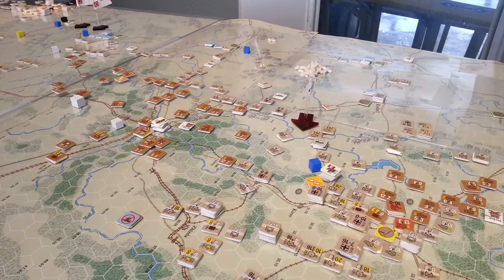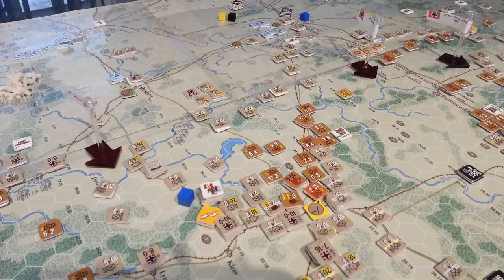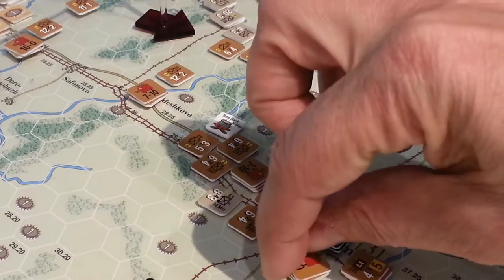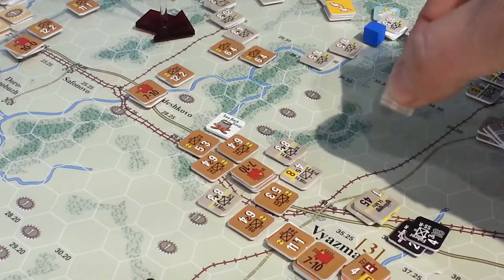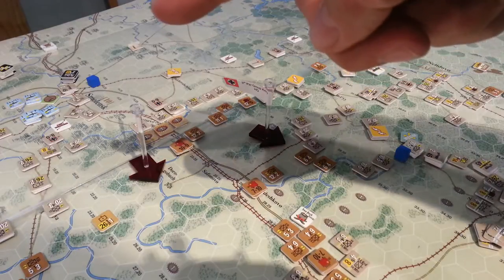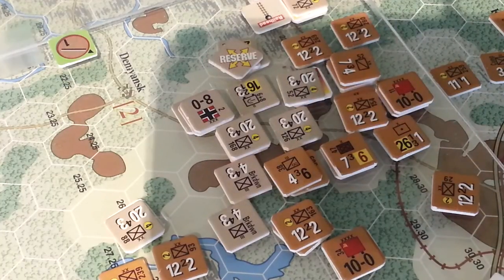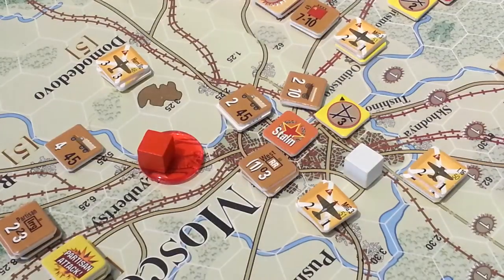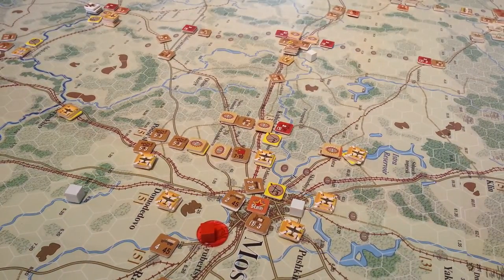CB/GBII : Oct 12th 1941- Returning to the Game!